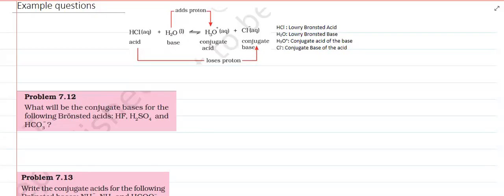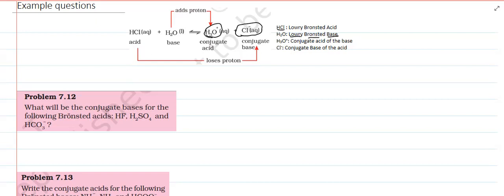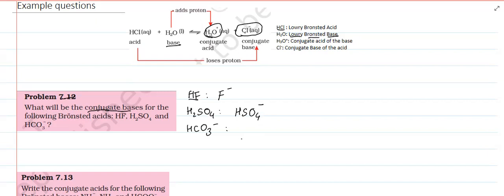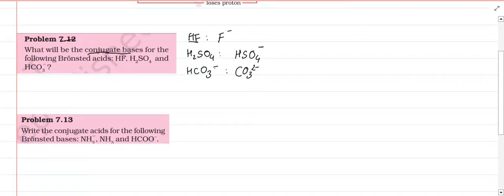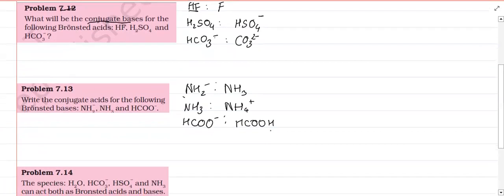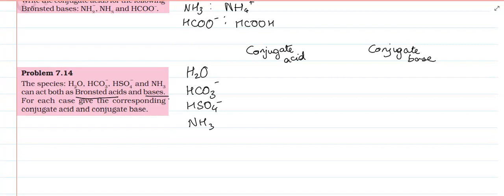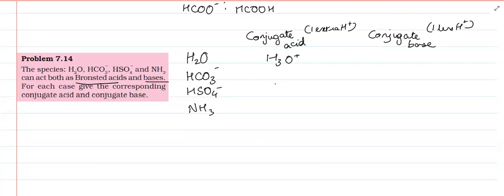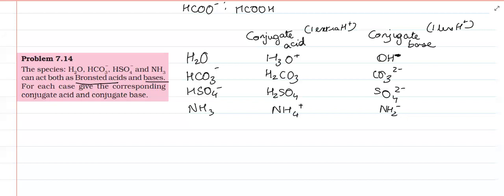Example Questions- 7.12 - 7.14 (Equilibrium)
This video discusses the example questions related to the tenth topic of the seventh chapter (Equilibrium).
Both these questions can be found on page 215.
The questions are related to the topic - The Brönsted-Lowry Acids and Bases
Check out the following video on the topic- Lewis Acids and Bases